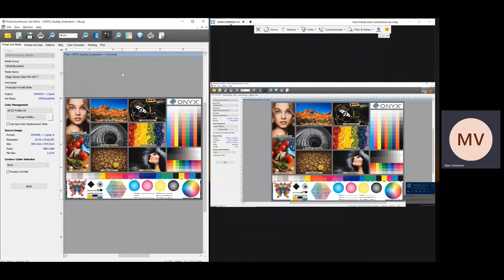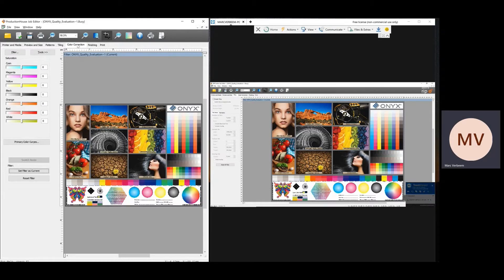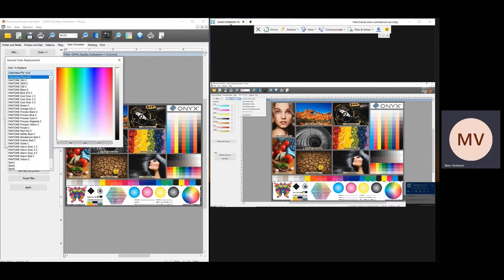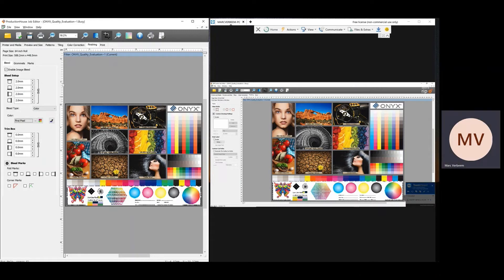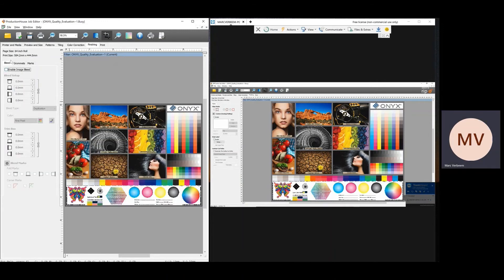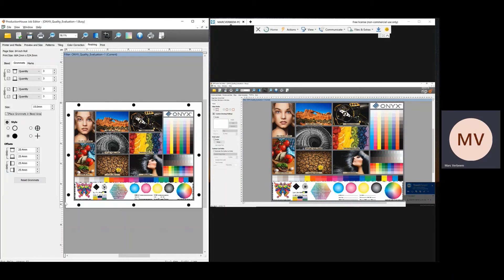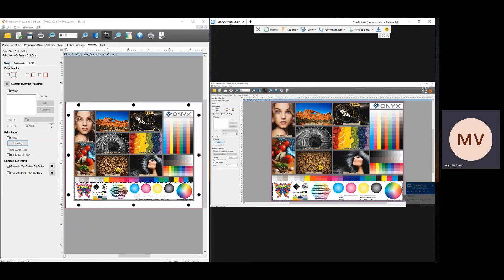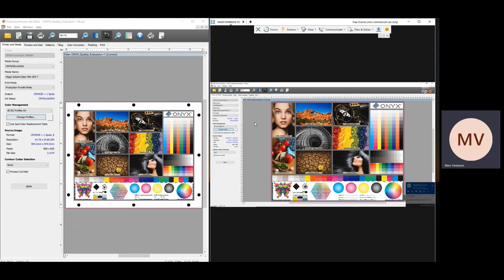ONYX RIPCenter vs ONYX PosterShop